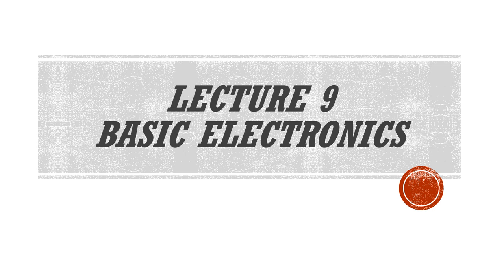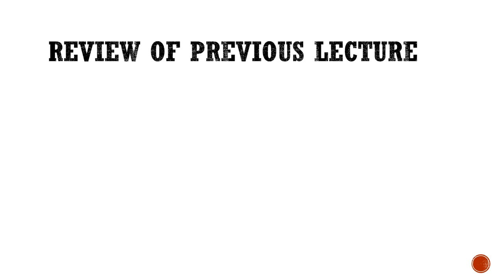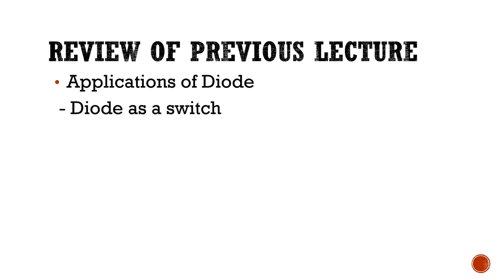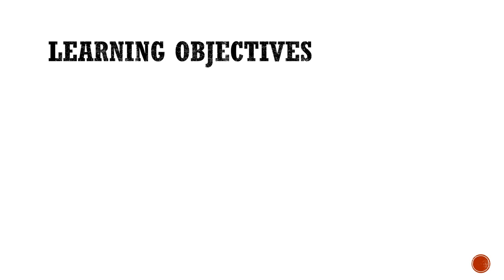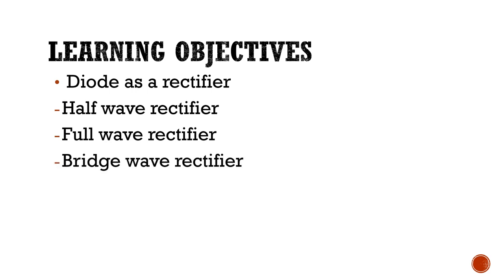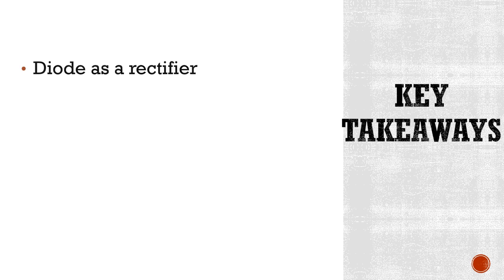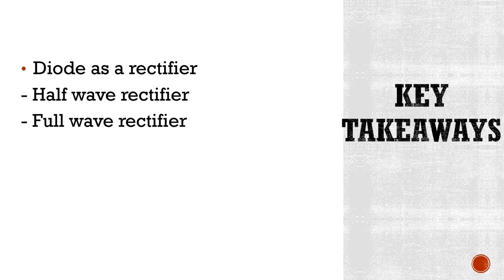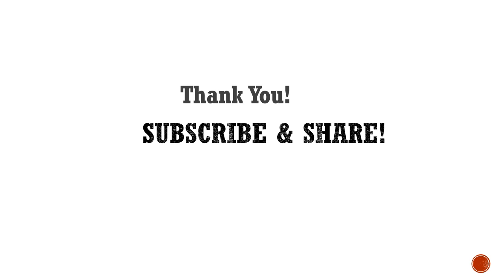Learn With Us - Basic Electronics Theory Lecture 9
💡Welcome to our educational video on diode rectifiers! In this video, we'll demystify the world of diodes and their role in rectification, which is crucial in converting alternating current (AC) into direct current (DC). We'll cover three essential rectifiers: the half-wave rectifier, full-wave rectifier, and bridge rectifier, giving you a comprehensive understanding of their operations and applications.